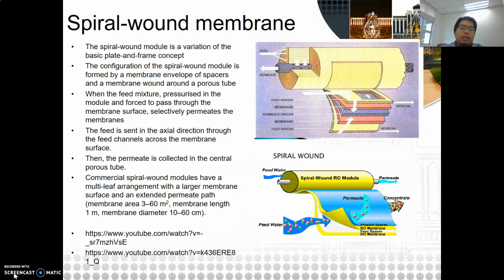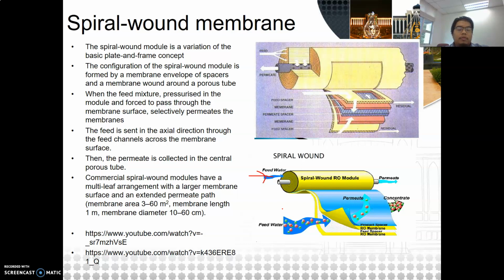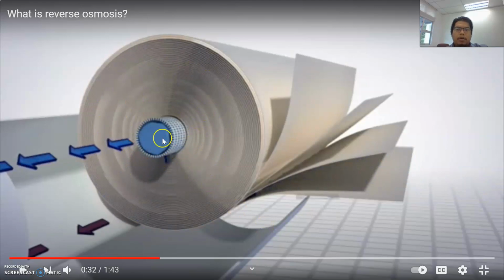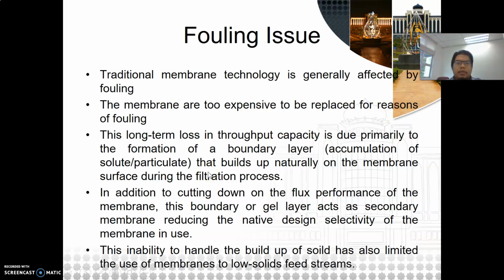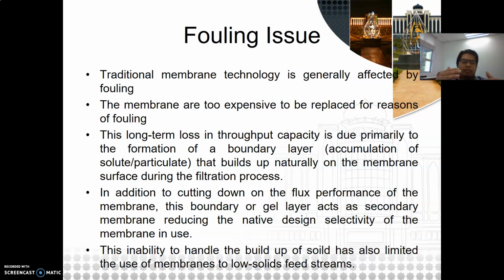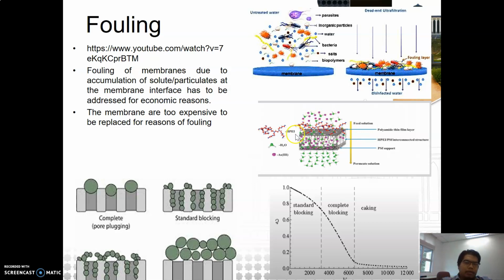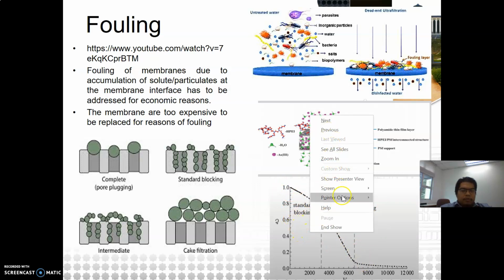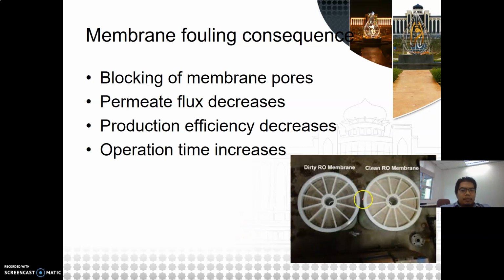SCT4022-Separation Technology_Membrane Separation-Part3